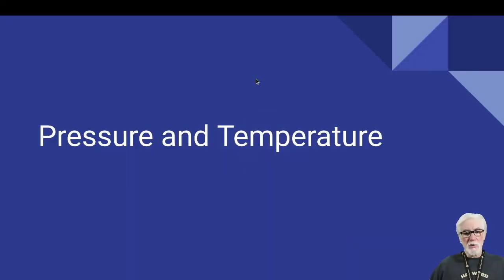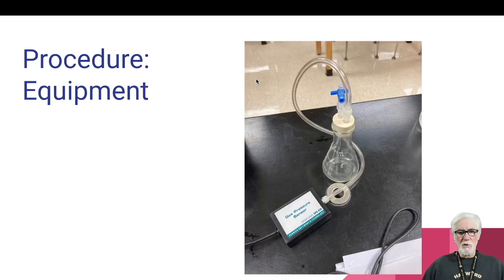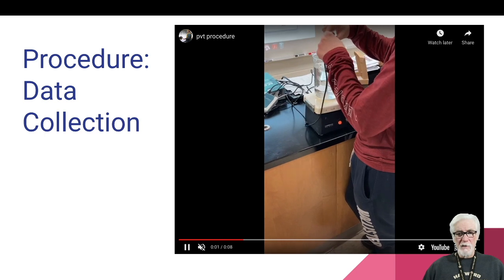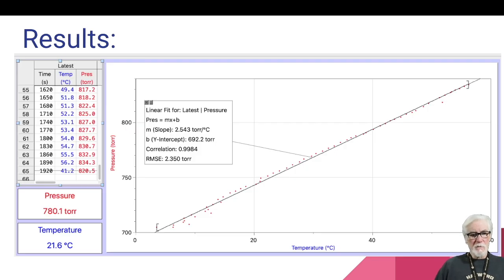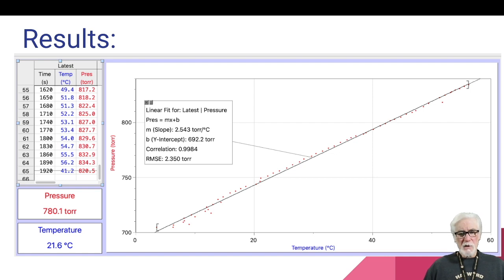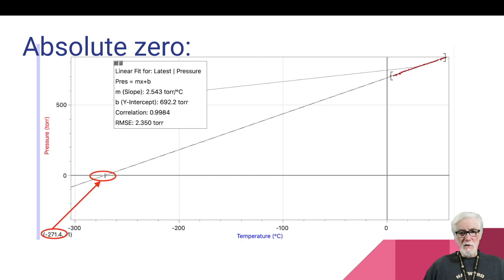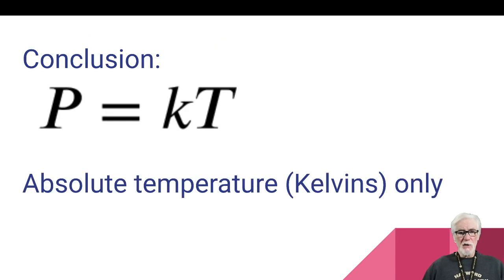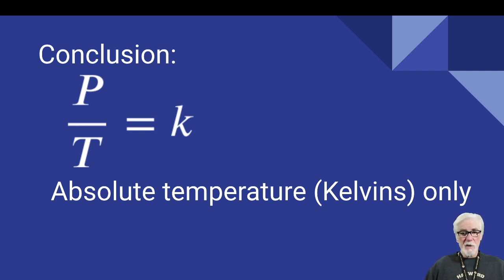Gas Behavior Part 3: Pressure and Temperature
Describes an experiment in which the temperature of a gas is varied and the pressure of the gas is measured to see how the two quantities relate. Originally created for Hayward (WI) High School chemistry students